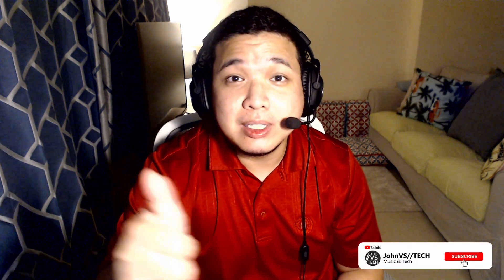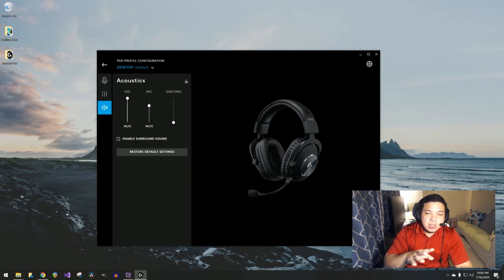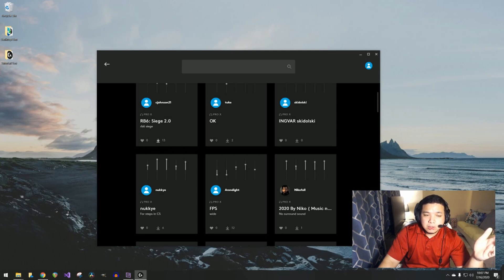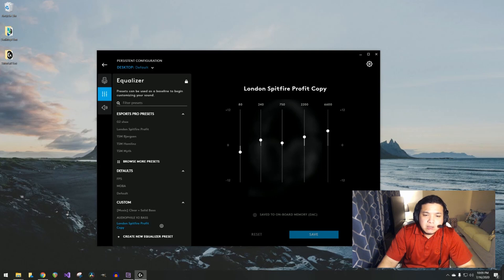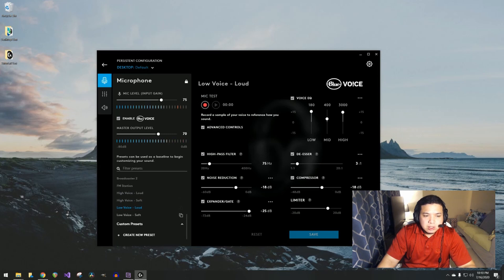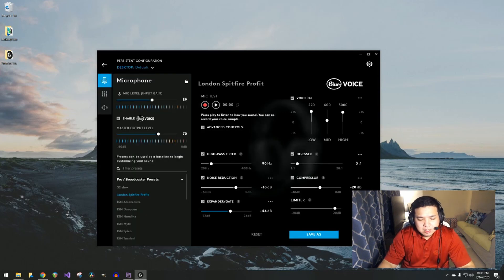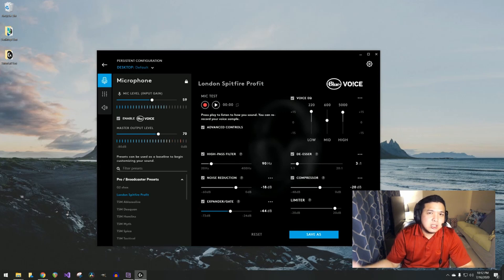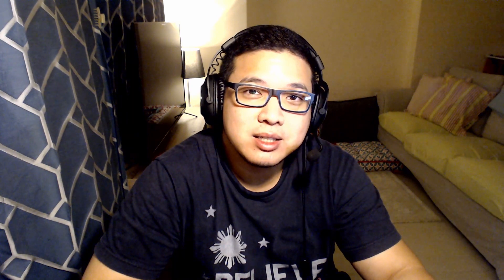Logitech G Hub Headset Walkthrough - JohnVSTech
In this tutorial, I'll walk you through the configuration for Logitech G Hub for the Pro X Headset.

Thanks guys and I hope you all have a good day!
► FOLLOW ME ON THE FF